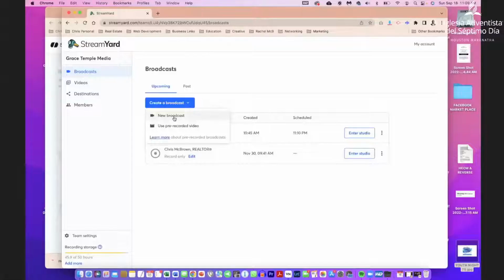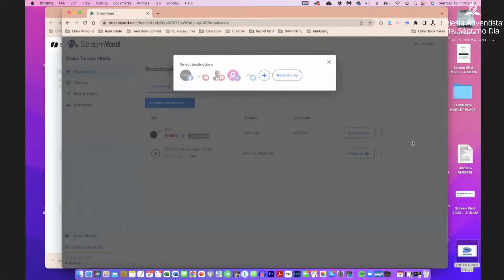Next Media Level Training - Youth Ministry, Domingo 18 de Septiembre del 2022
Southwest Region Conference of SDA
Pastor Kessle Hodgson

(Música sin derechos de Autor)